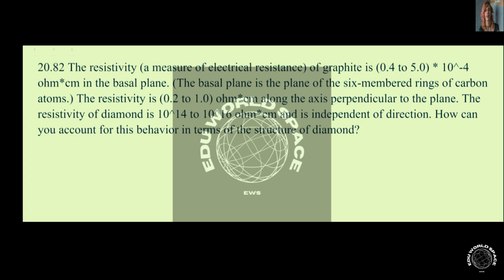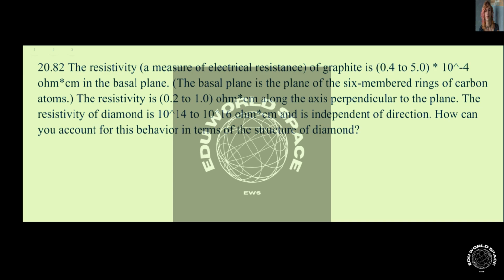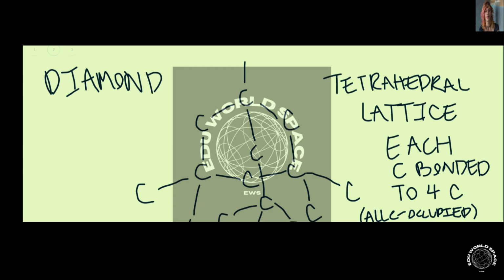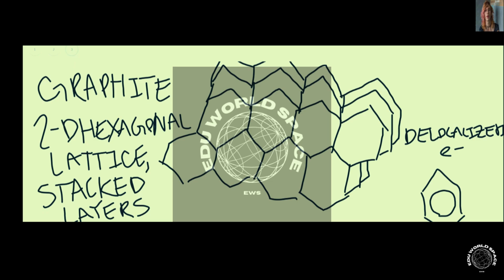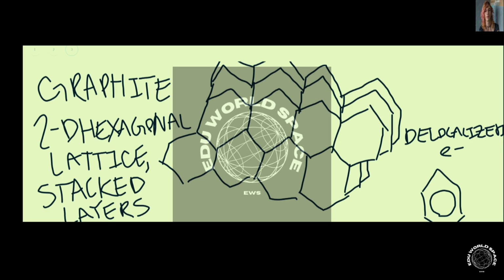[Chemistry] The resistivity (a measure of electrical resistance) of graphite is ohm in the basal